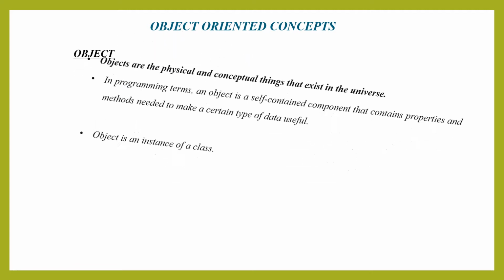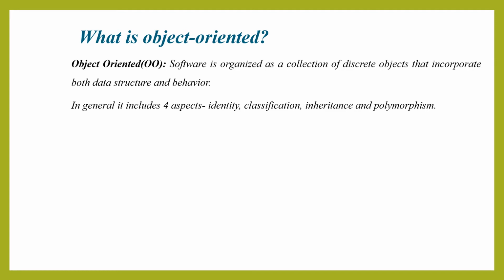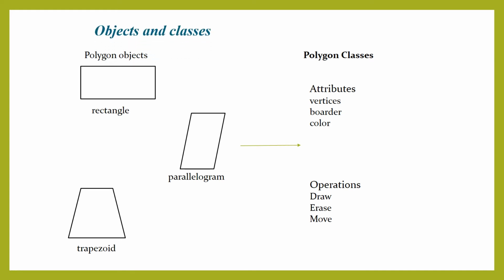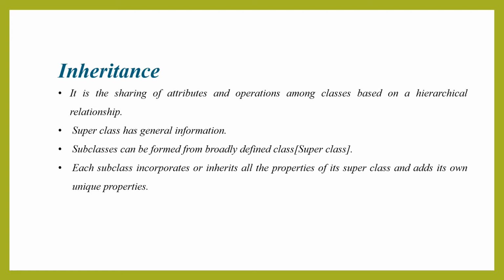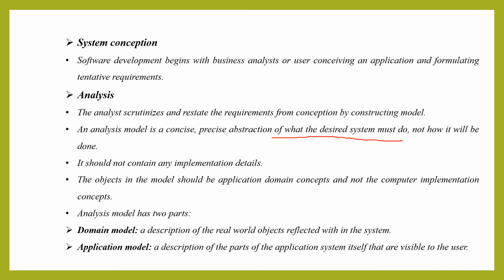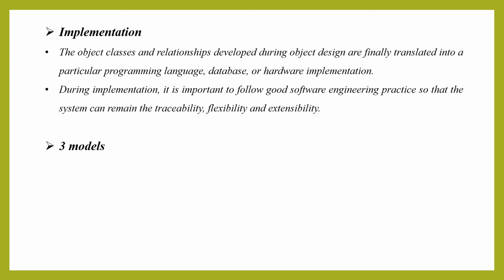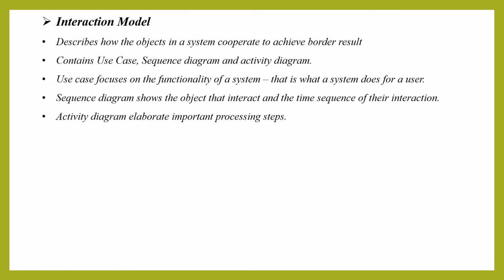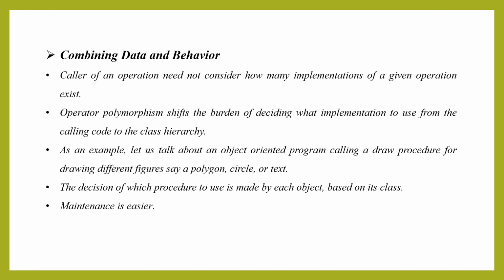OOMD_INTRODUCTION_1